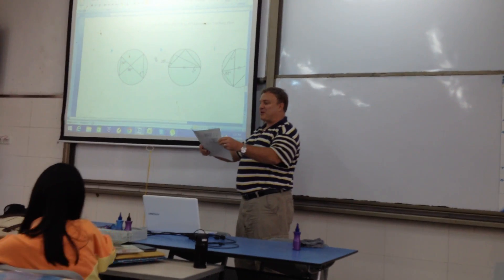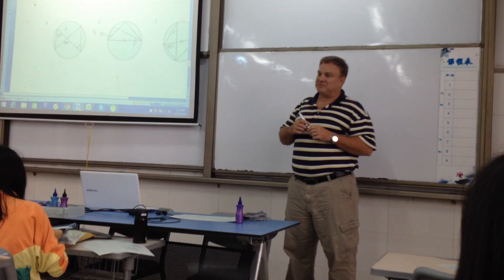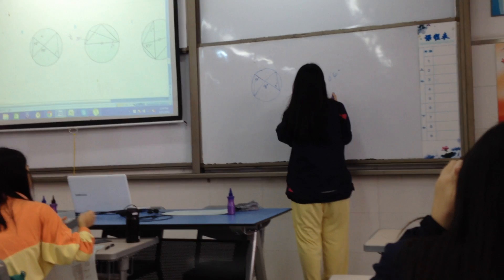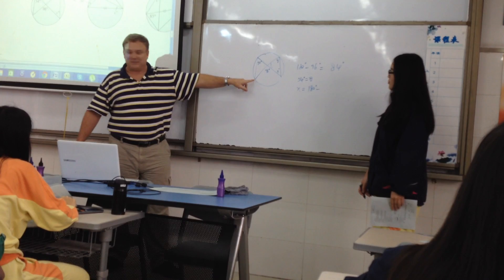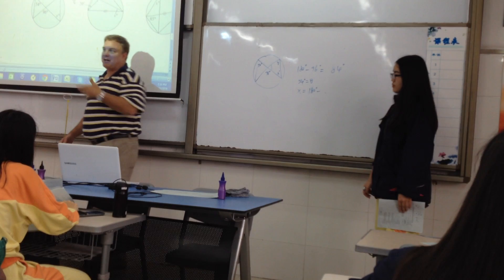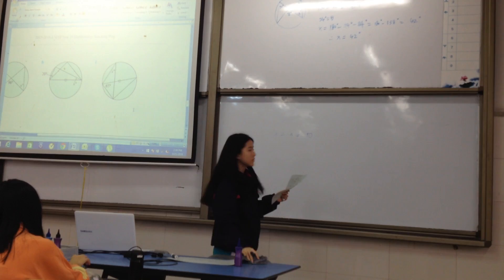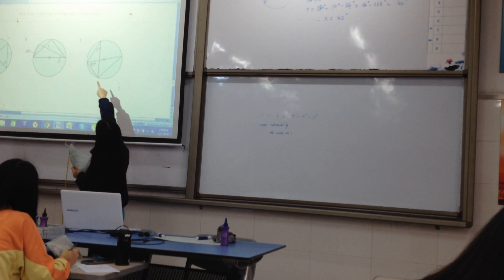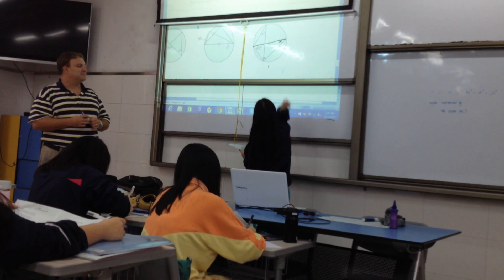Mike Hodge teaching video 2016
Mike Hodge teaching video, 2016, circle geometry.